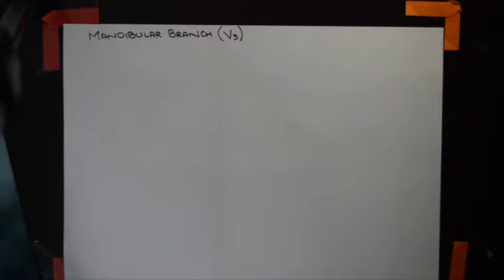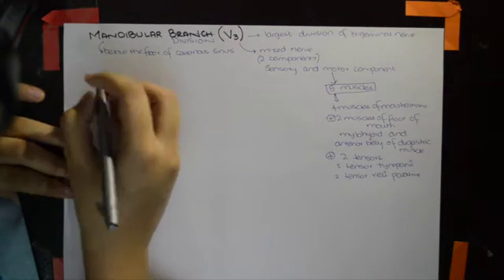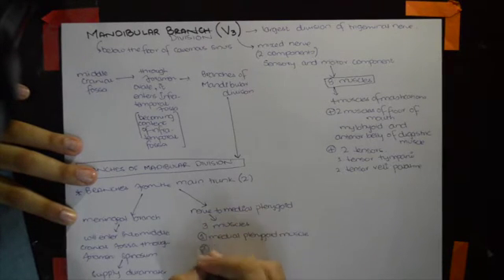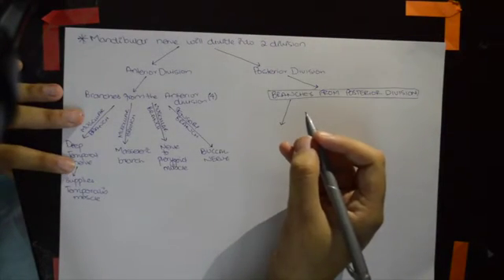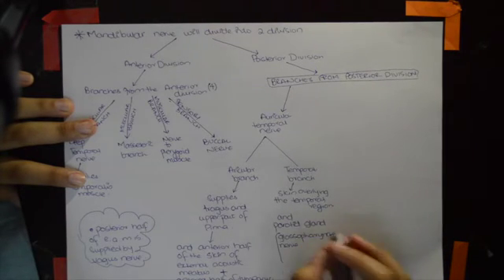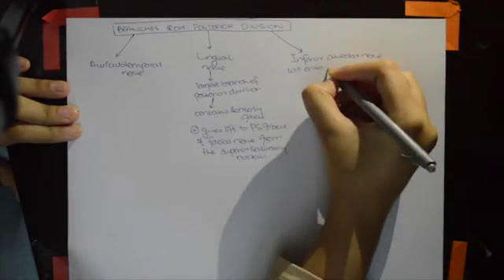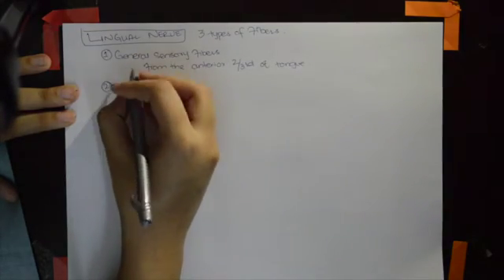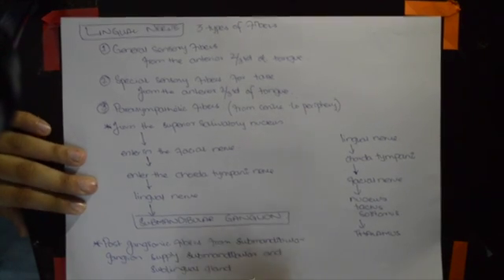Cranial Nerve 5 - Trigeminal nerve - PART 3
Please share your views if you liked or disliked the video by thumbs up/down or by commenting.